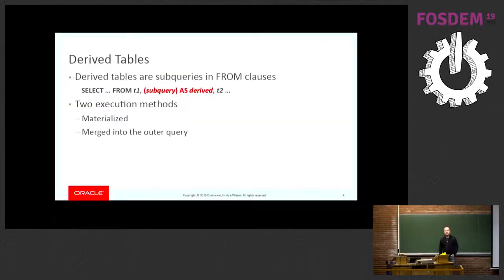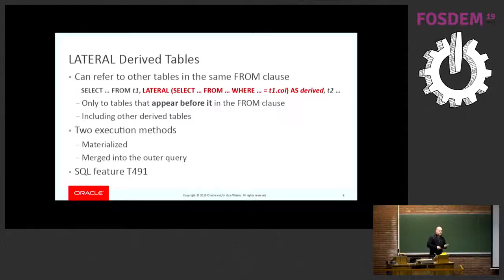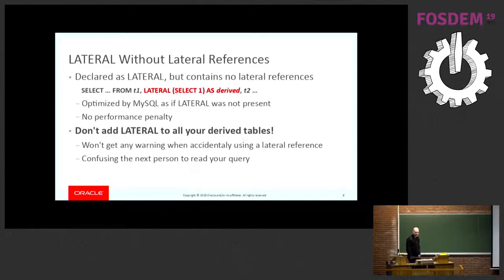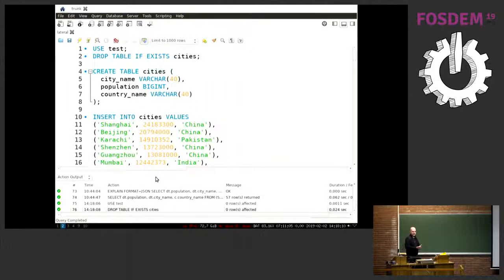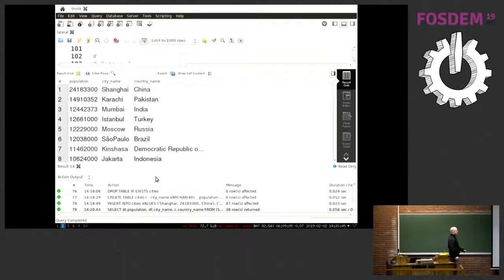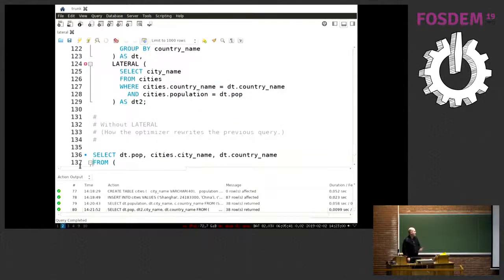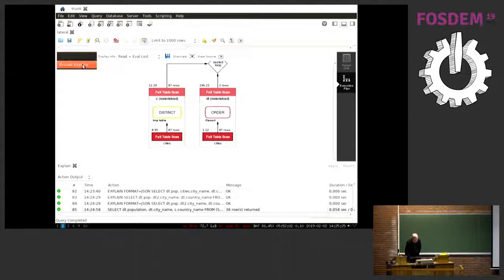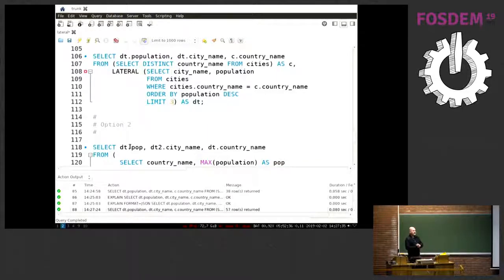LATERAL derived table in MySQL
by Norvald H. Ryeng

MySQL 8.0 supports SQL feature T491 LATERAL derived table, also called the "for each" loop of SQL. What is it? How does it work? How can you use it?  What is it good for? Learn all about it in this talk!